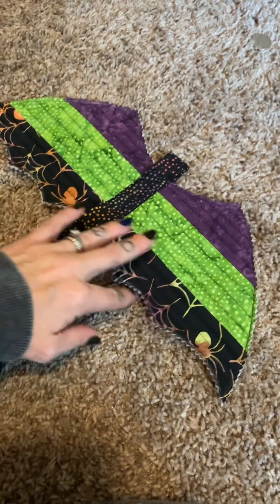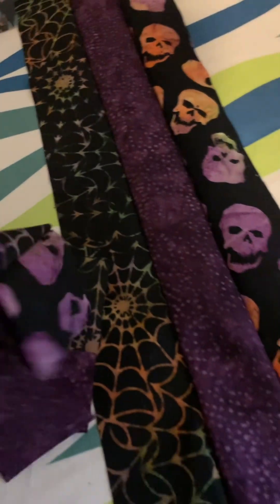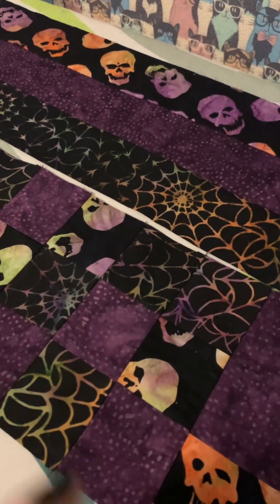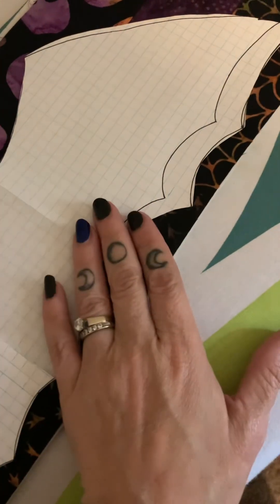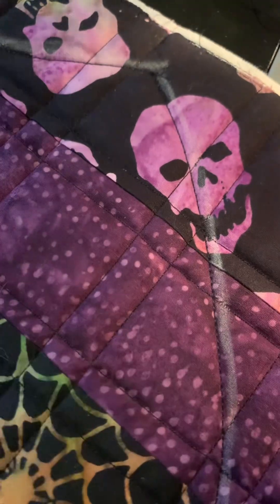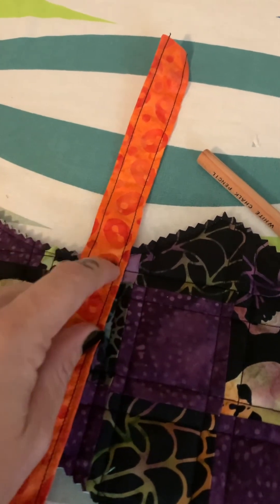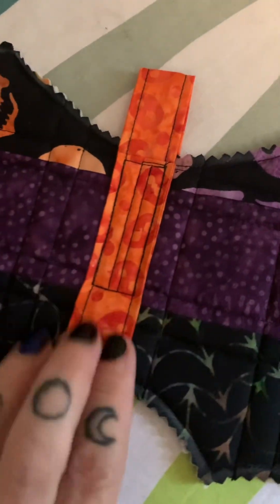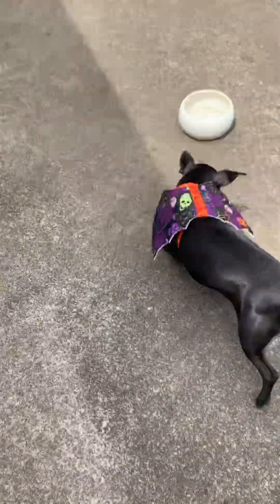Sonya is Sewing - Reversible BAT WINGS for your furry baby!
It’s not really a how to, more a how I. lol enjoy and if you make them let me know.